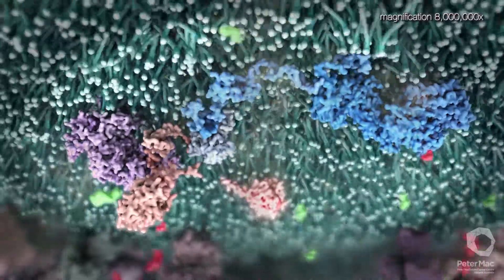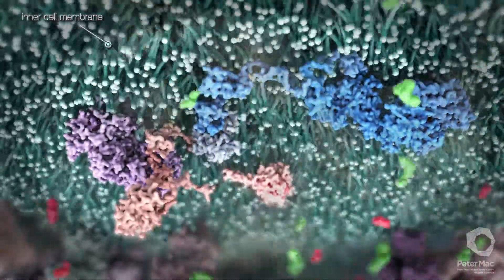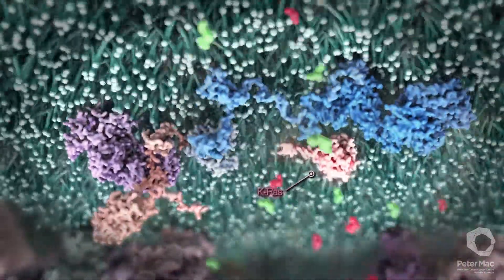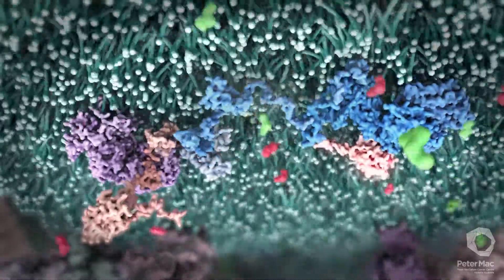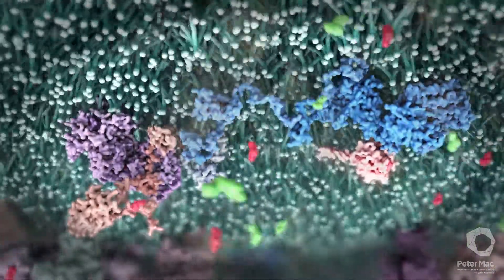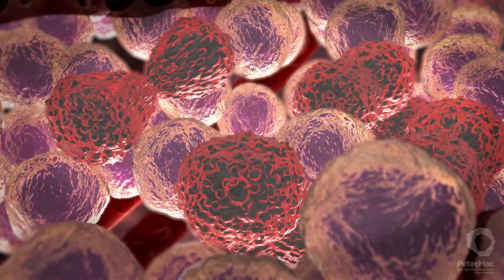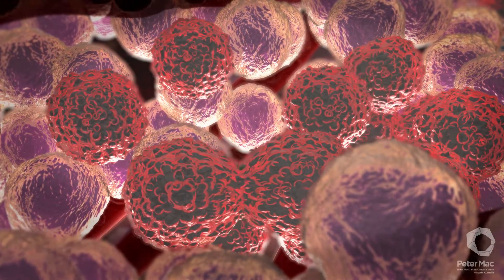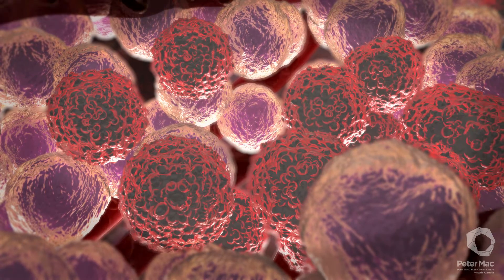The Role of KRas in Cancer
KRas is a protein that controls how often a cell divides. To do this it needs to be switched on before it can turn on cell division pathways. When no longer needed, it is then turned off. A tiny alteration in KRas leads to a protein that is always switched on. This means that the cell division pathways are also constantly switched on. In this situation, cells are more likely to multiply outside the normal limits controlling cell division, leading to formation of tumours.